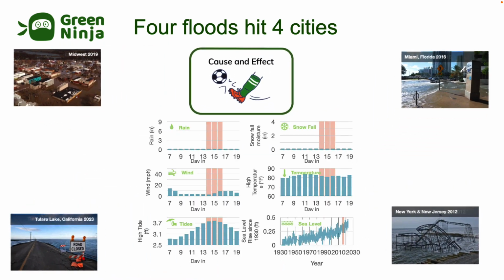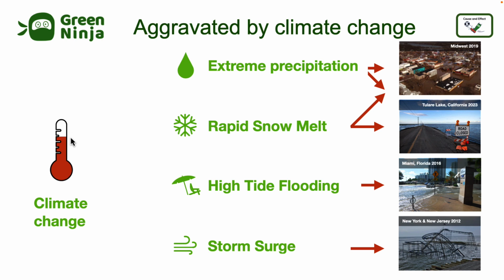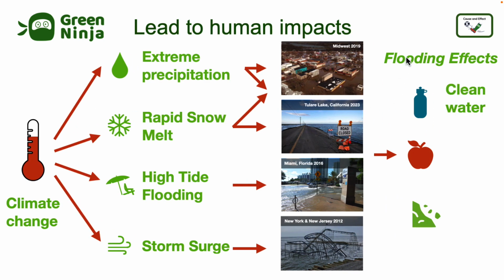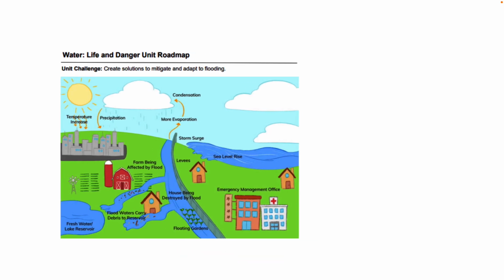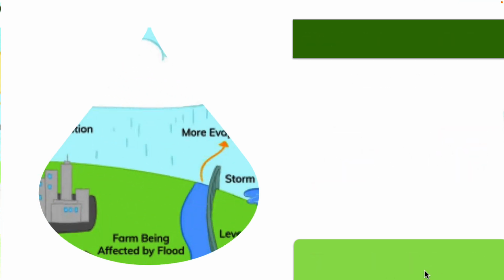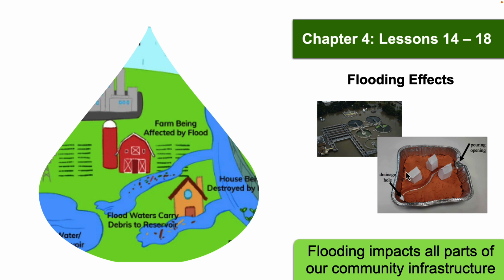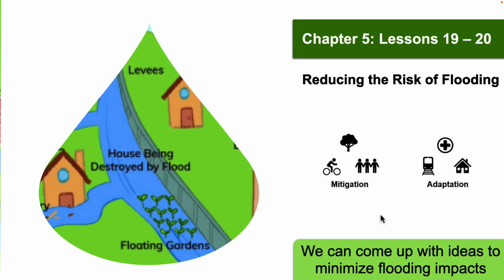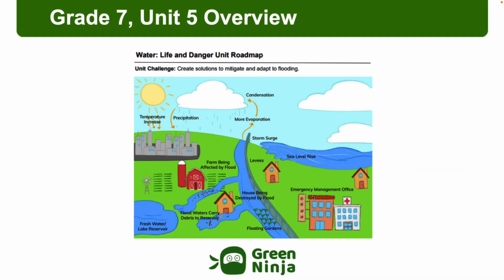Grade 7 Unit 5 Unit Overview Video